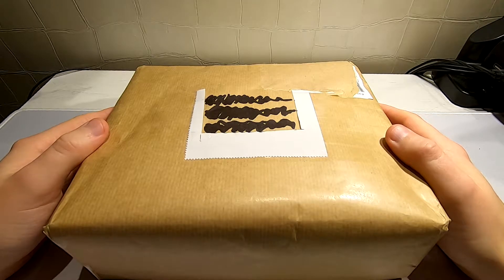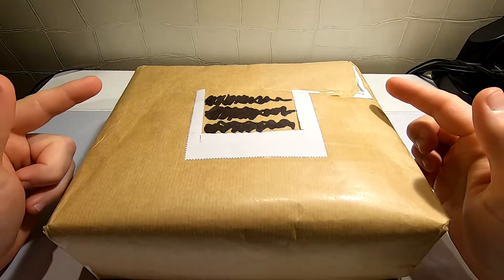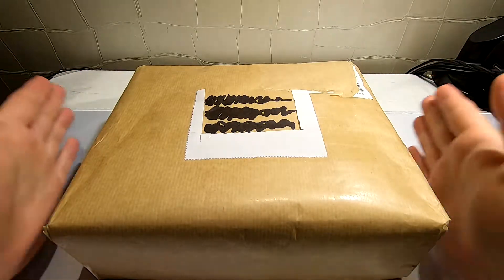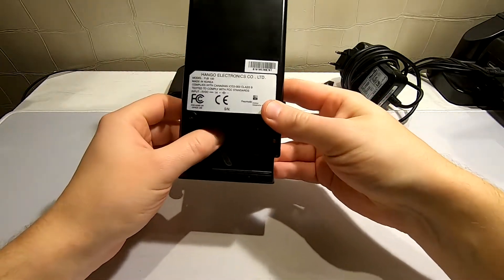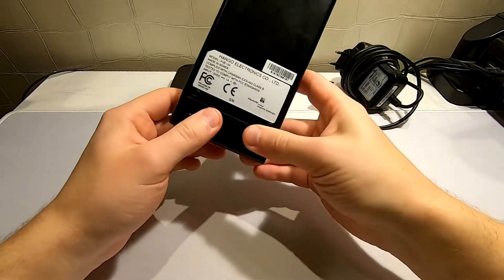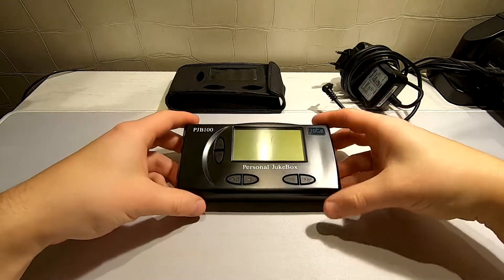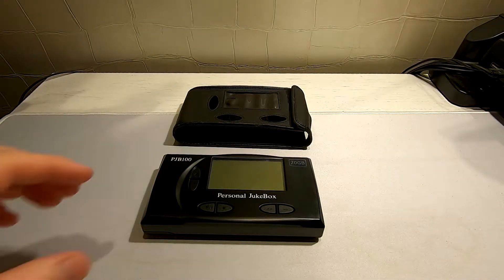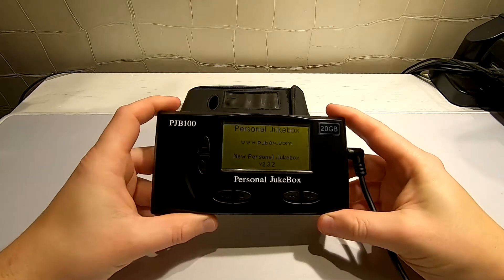Personal Jukebox PJB-100 - world's first HDD digital audio mp3 player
Unboxing parcel with world's first hdd-based mp3 player!

The Personal Jukebox (also known as PJB-100 or Music Compressor or HanGo PJB100) was the first consumer hard drive-based digital audio player. Introduced in 1999, it preceded the Apple iPod, SanDisk Sansa, and other similar players. It was designed and developed by Compaq Research (SRC and PAAD groups) starting in May 1998. Compaq did not release the player themselves, but licensed the design to HanGo Electronics Co., Ltd. of South Korea.